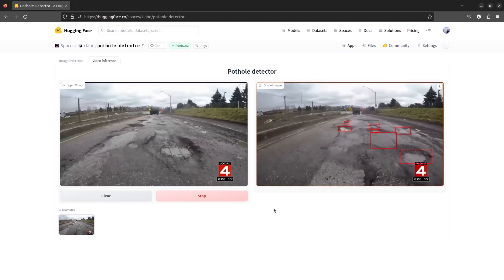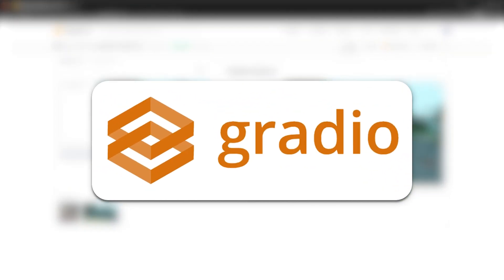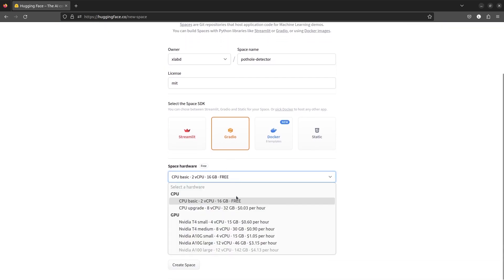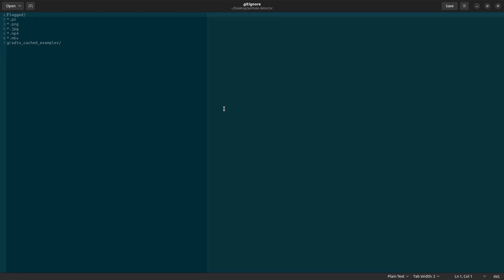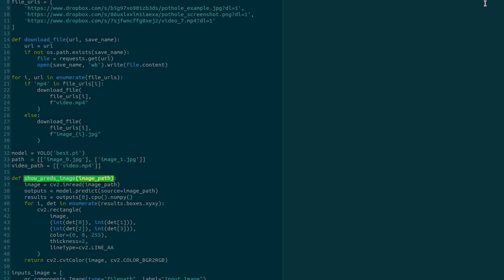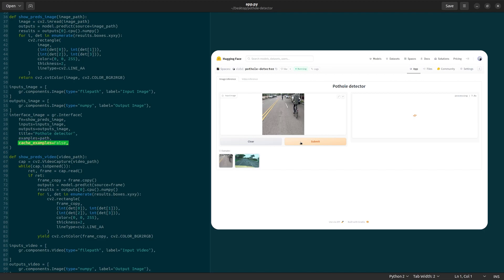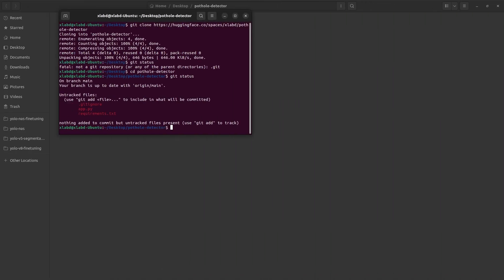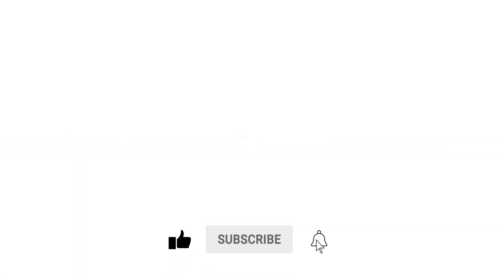Deploying a Deep Learning Model using Hugging Face Spaces and Gradio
In this computer vision tutorial video, we will see how to deploy a computer vision application. We will deploy an app using Hugging Face Spaces and Gradio. By the end of this video, you'll be able to deploy your model and run inference on both images and videos. Hugging Face Spaces is a collaborative page on the Hugging Face website to deploy and showcase machine learning projects.

❓Deep learning encompasses more than just training a model. Its true value shines through when its potential is leveraged by the masses, be it for image classification or object detection. This is where the importance of deployment is magnified. But worry not, deployment does not necessitate expensive cloud servers. Instead, we can harness the power of Hugging Face Spaces for this purpose, a concept that we will explore extensively in this article by deploying a deep learning model using Hugging Face Spaces and Gradio.

We will delve into the lifecycle of deploying a deep learning model. Our model of choice will be the YOLOv8 Nano model, trained specifically for pothole detection. Additionally, we'll guide you through deploying a model on Hugging Face Spaces capable of running inferences on both images and videos. Brace yourself for an enlightening and intriguing journey into the world of deep learning deployment.

Topics Covered:

✅Body Pose Estimation Using MediaPipe
✅What are Hugging Face Spaces and Gradio and Why Do We Need Them?
✅Deploying DL Models on HuggingFace Spaces and Gradio
✅Deploying the Pothole Detector Deep Learning Model
✅Uploading the Scripts and Model
✅Using the Deployed Pothole Detector App on Hugging Face Spaces

⭐️ Time Stamps:⭐️
00:00-00:21: Introduction
00:21-00:45: Huggingface
00:45-01:15: Gradio
01:15-01:55: Creating a Space
01:55-05:10: Deployment
05:10-05:35: Uploading the Model
05:35-05:52: Outro